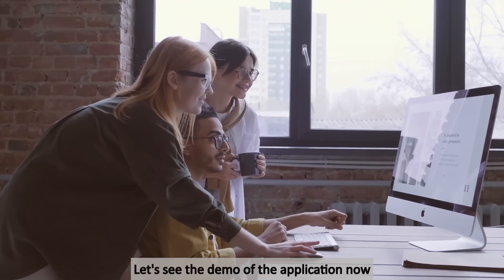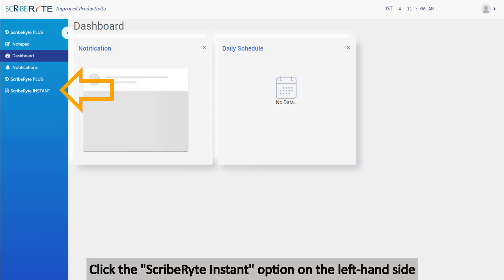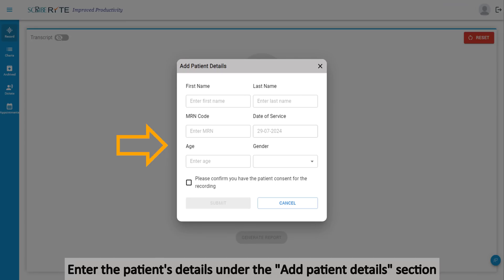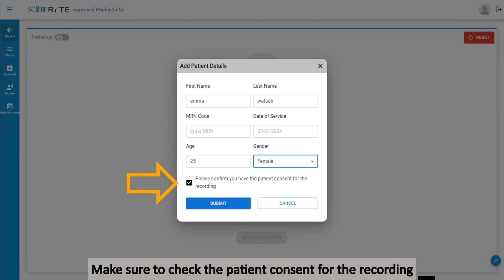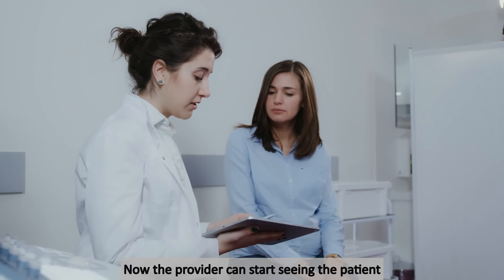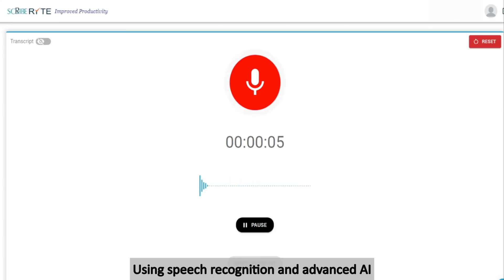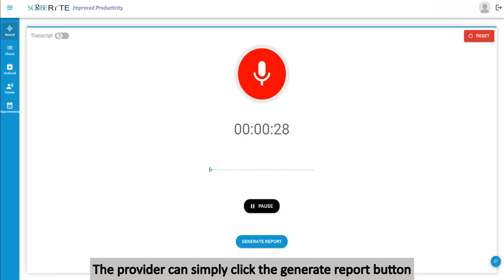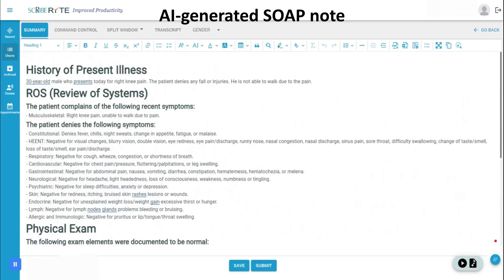ScribeRyte AI Instant: Real-Time AI-Powered Patient Notes for Faster Medical Documentation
Discover how ScribeRyte AI Instant revolutionizes healthcare documentation with real-time, AI-powered patient encounter notes. Utilizing advanced speech recognition and machine learning, ScribeRyte AI Instant generates accurate notes that can be reviewed, edited, and seamlessly uploaded to any EMR.

Experience faster, more efficient medical transcription while saving valuable time for healthcare professionals. Learn more about how this innovative solution is shaping the future of healthcare documentation with ScribeEMR.